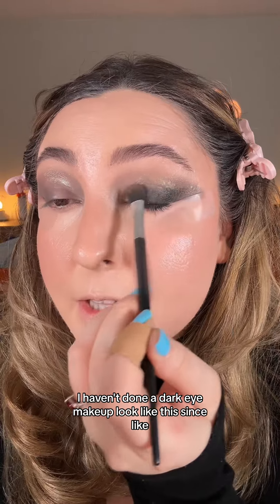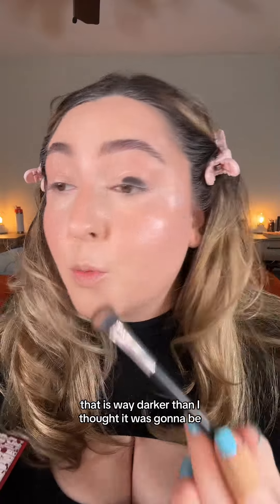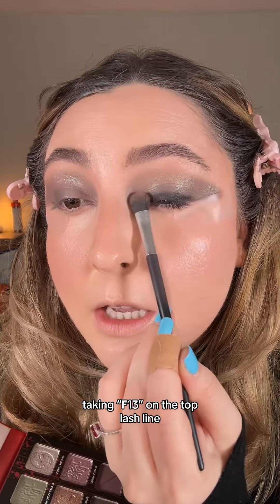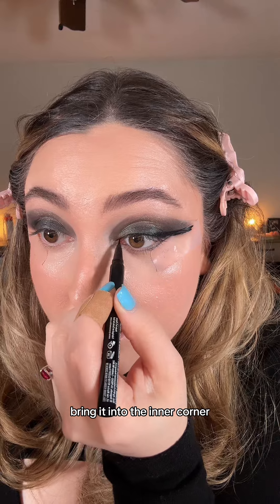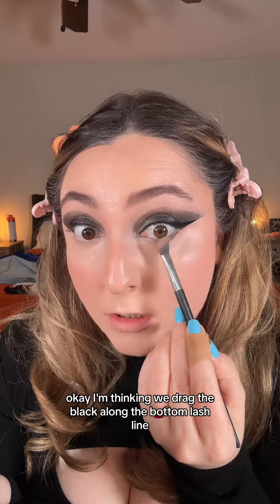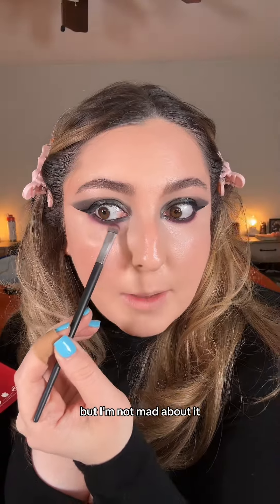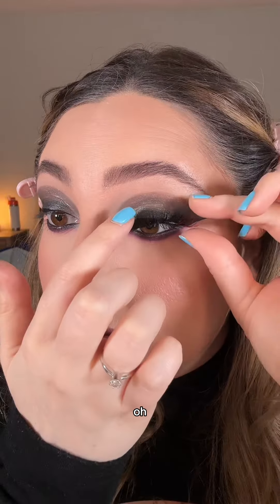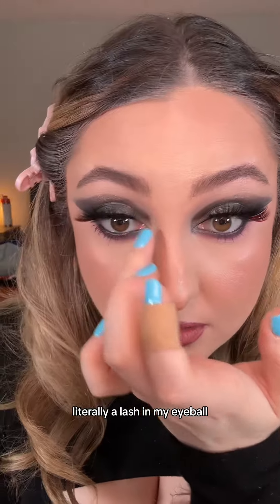GLAMLITE X FRIDAY THE 13th Makeup Collection First Impression🩸🔪